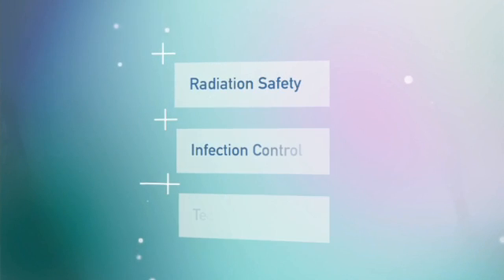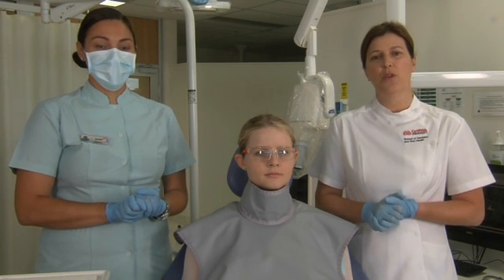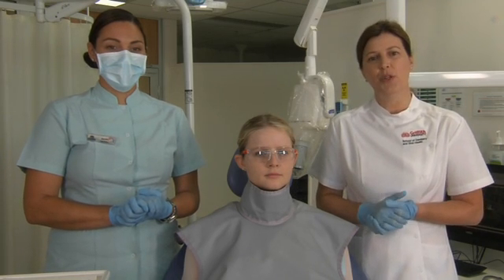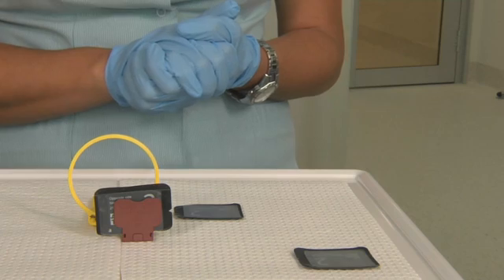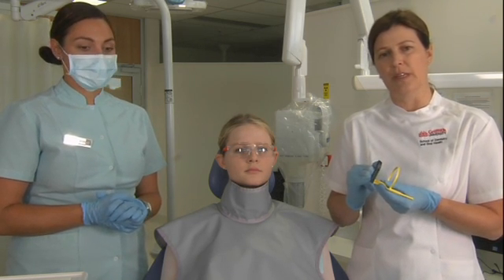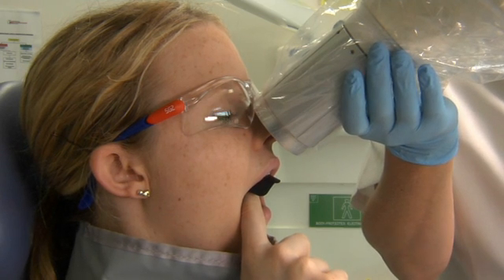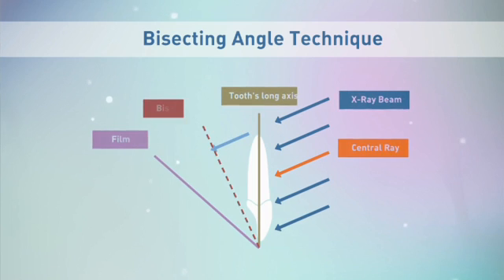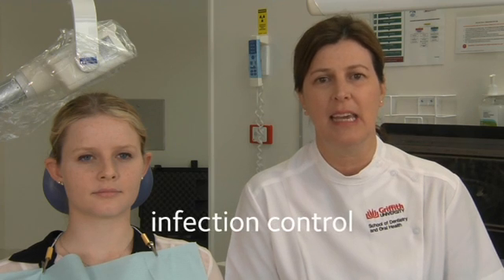Dental Radiographic technique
Intra-Oral Radiographic Technique
Dr Manakil & Dr Gray